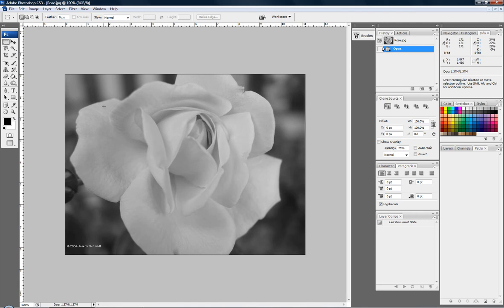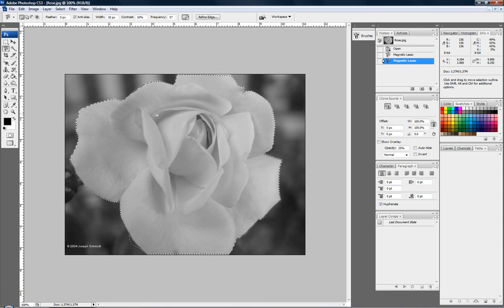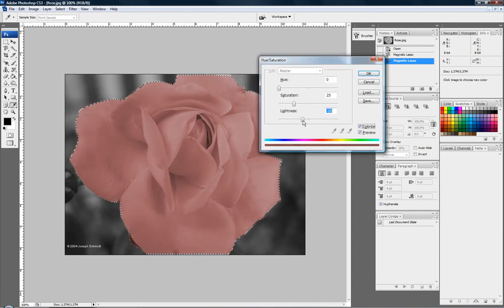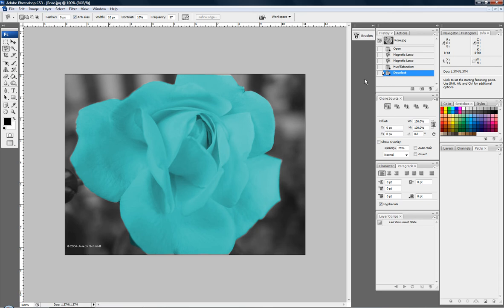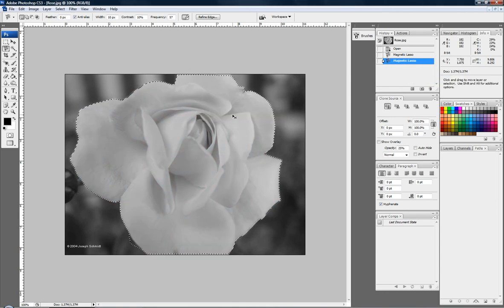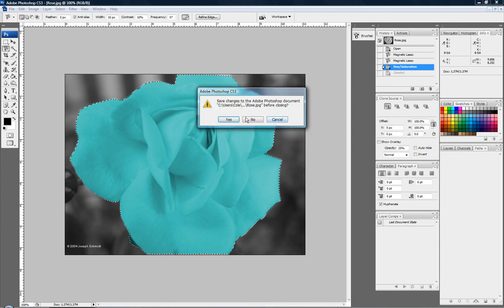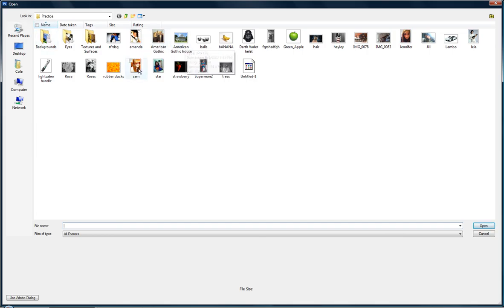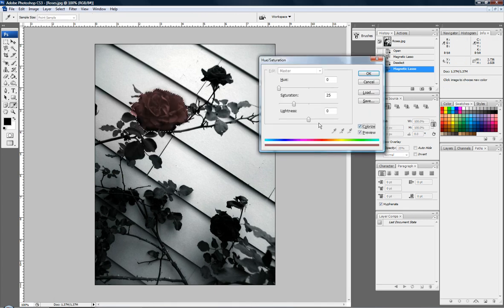|SickestProductions| How to Change Photo Colors